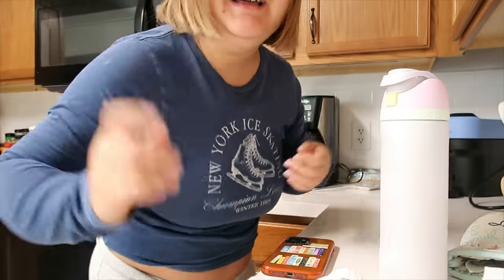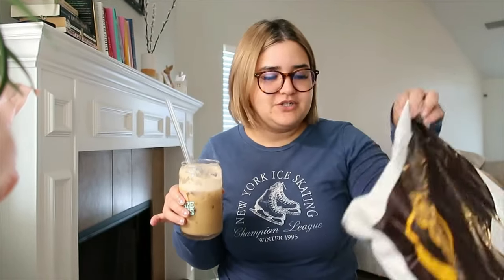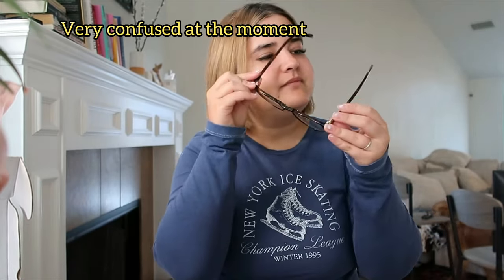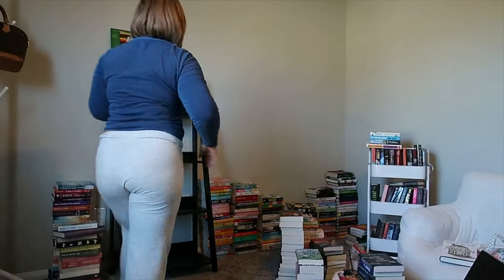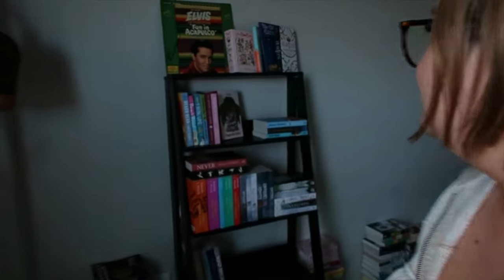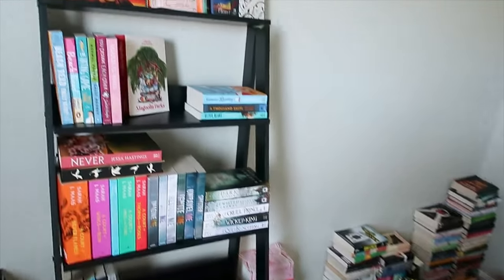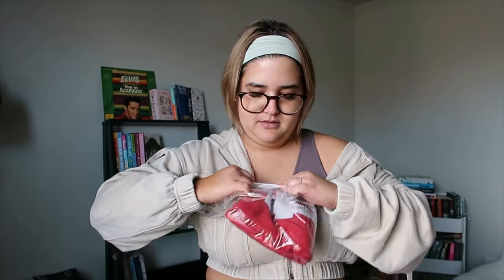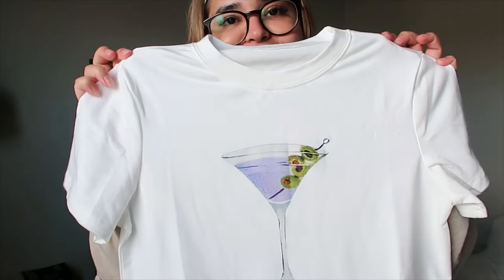Bookish vlog| putting together my first bookshelf.… 📖🎀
In this video: doing bookish stuff, building and organizing my first bookshelf, haul & reading vlog 🤓📖🎀

Links ♾

Eyebuydirect Glasses 👓

Wisdom frames

Attract frames

Manifest frames

Amazon Store Front:

About me:
Hi guys! My name is Karen. I am 26 years old. I recently moved back to Texas. I’m married to my college sweetheart. I am a part-time ( pretty much full-time lol ) books lifestyle and fashion YouTuber and blogger. I love eyewear, coffee, and the show Friends so much!! Fun fact! We have a corgi puppy & a golden retriever puppy 🤎